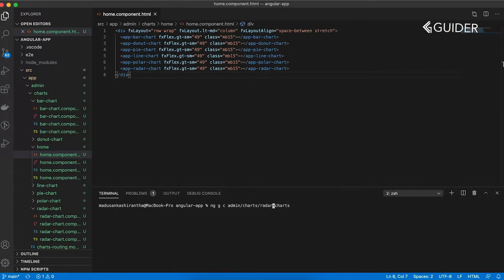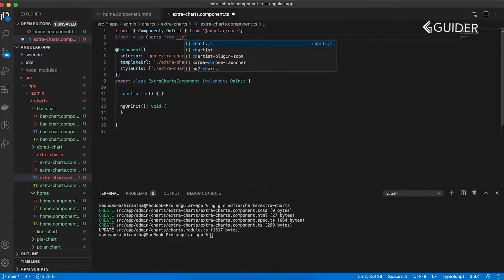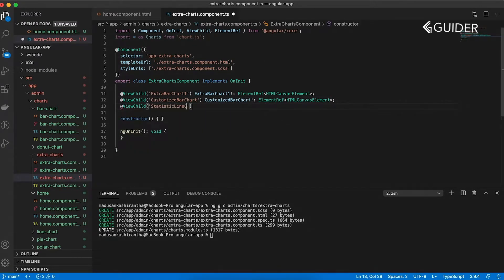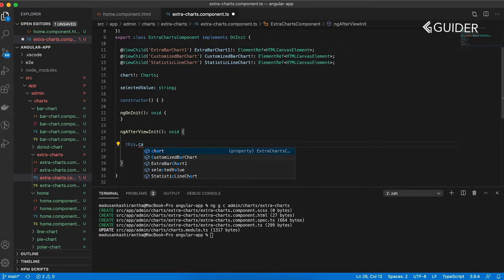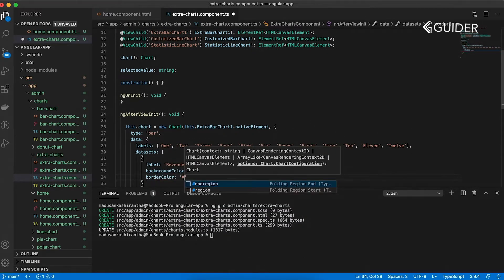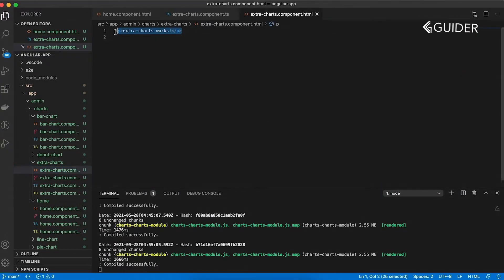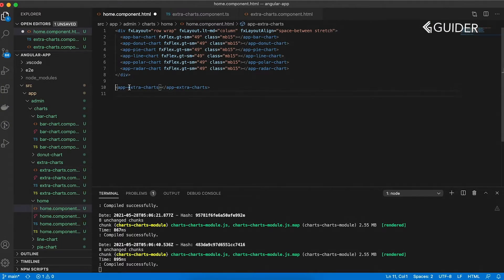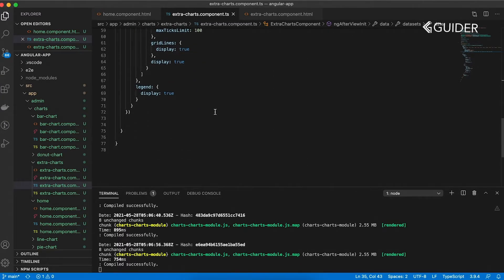How to Create Data Charts in Angular | Best Angular Chart Libraries & Examples | Part 2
Want to create interactive data charts in Angular? In this video, we explore the best Angular chart libraries, including Chart.js, D3.js, ngx-charts, and Highcharts. Learn how to integrate charts, customize data visualization, and improve user experience in your Angular app.

🔹 Topics Covered:
✔ Best chart libraries for Angular
✔ How to install and use Chart.js & ngx-charts
✔ Customizing charts (colors, tooltips, legends)

This is the second part of the fourth video of the responsive admin dashboard Angular tutorials series. At the end of this tutorial, you will learn how to use the chart.js library in your own Angular project to present data and statistics in responsive charts.

If you missed the project overview video, I recommend you check that video first.

Please make sure to check your ng version and npm version. This project is successfully run on the following versions.
ng --version
Angular CLI: 10.0.1
Node: 14.15.1
Package                      Version
@angular-devkit/architect    0.1000.1
@angular-devkit/core         10.0.1
@angular-devkit/schematics   10.0.1
@schematics/angular          10.0.1
@schematics/update           0.1000.1

npm -v
6.14.8

In this video, we will create the following charts using the chart js library.
1. bar chart
2. doughnut chart
3. pie chart
4. line chart
5. polar chart
6. radar chart

And also, You can use this project as a starter for your own projects.